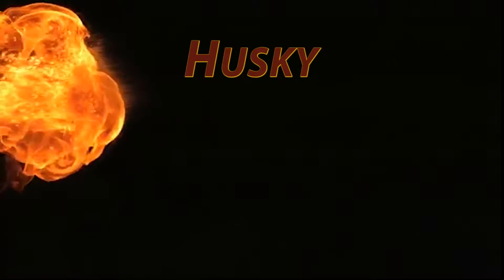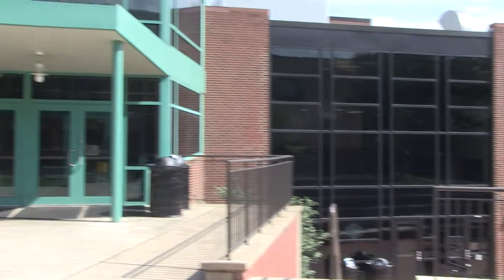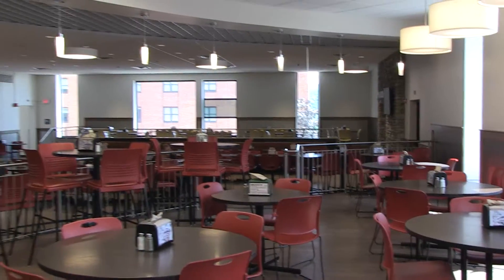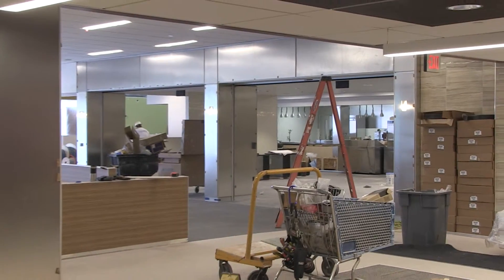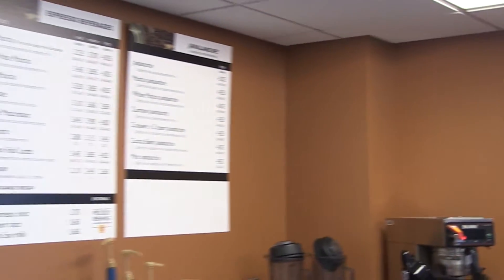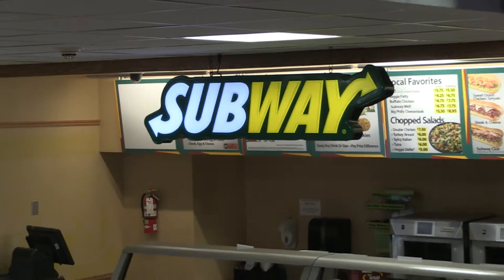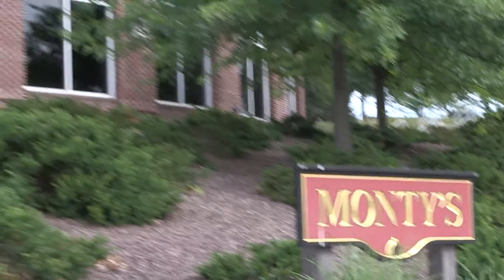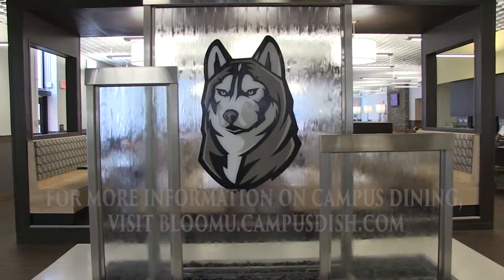Husky FYRE Episode 7 Campus Dining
The seventh episode in the Husky FYRE Series outlines basic information on all of Bloomsburg University's dining services.